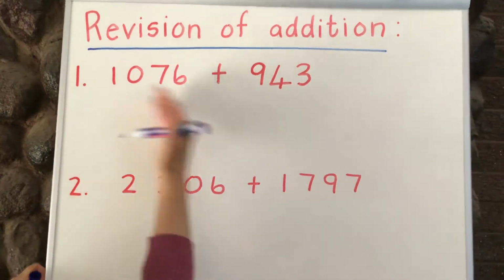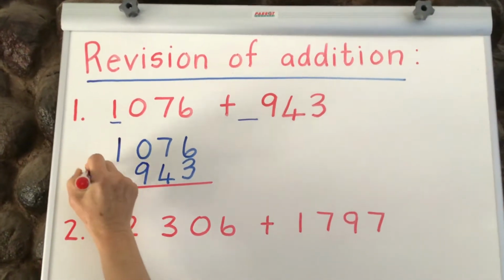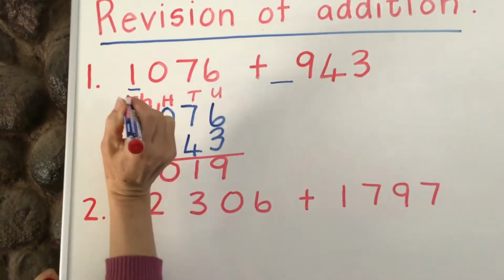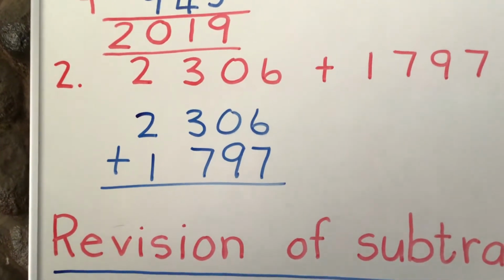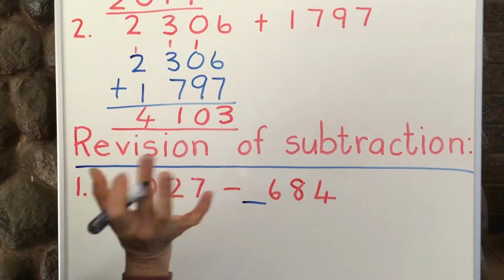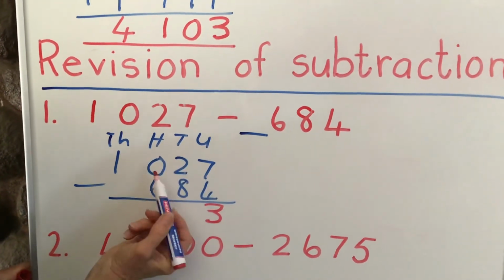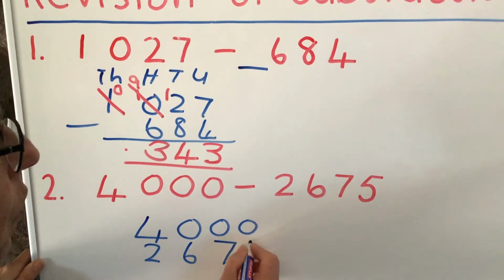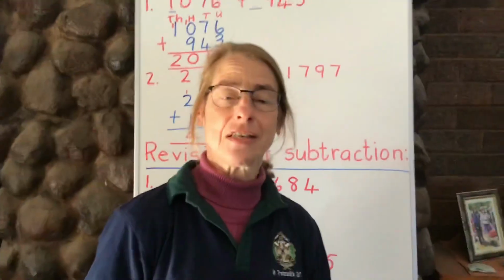Revision of addition with 100s and 1 000s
Gr 4: Addition and subtraction with 100s and 1 000s